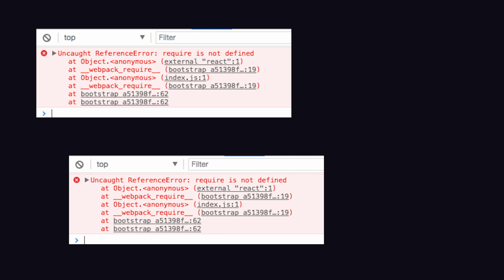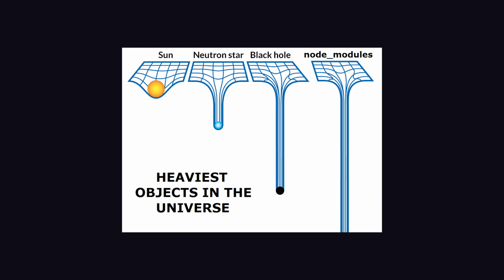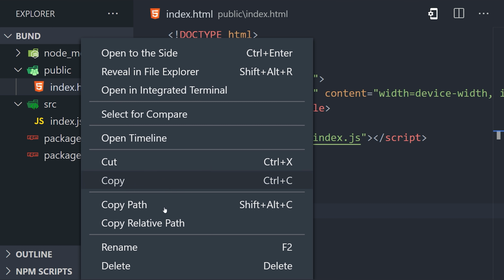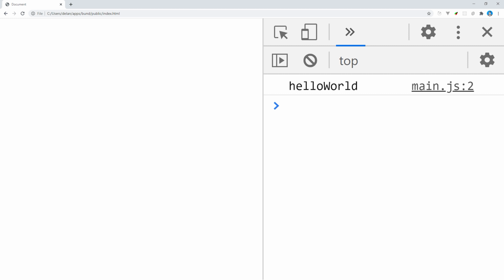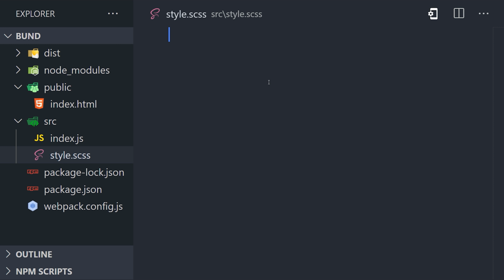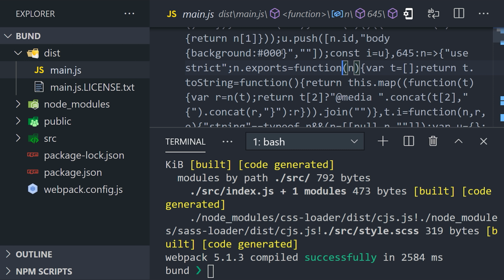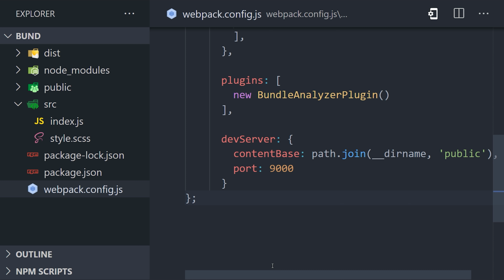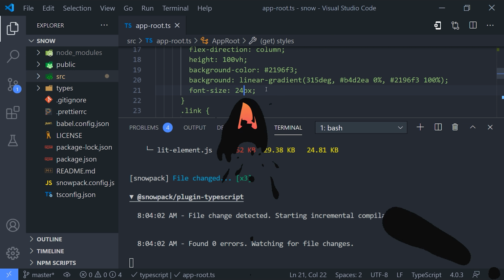Module Bundlers Explained... Webpack, Rollup, Parcel, and Snowpack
What is a Module Bundler? And why do I need one? Learn how tools like Webpack, Rollup, Parcel, and Snowpack can package your code as a production-ready web application.